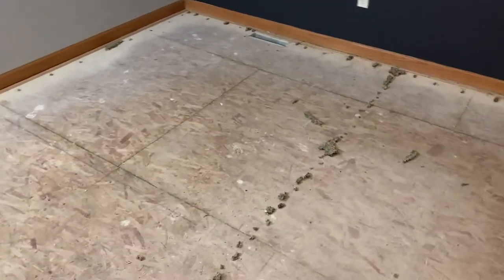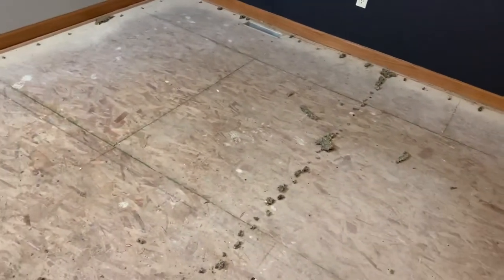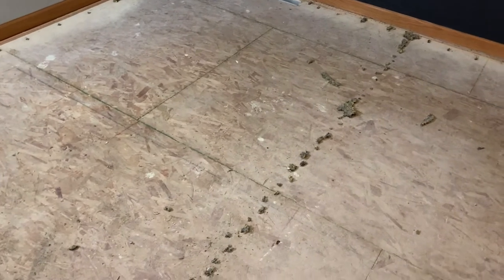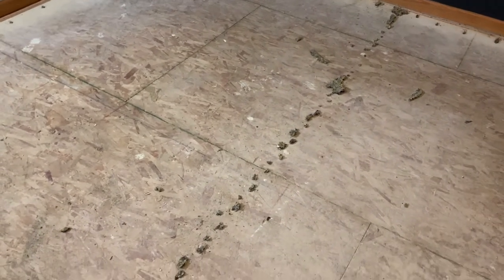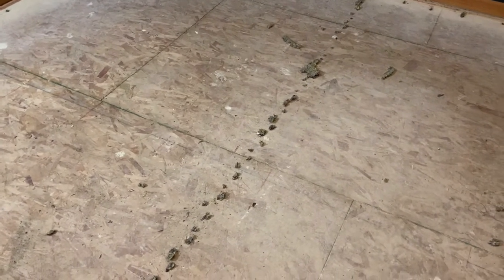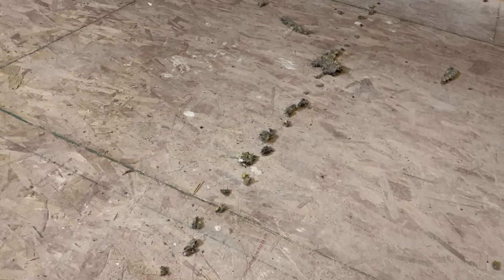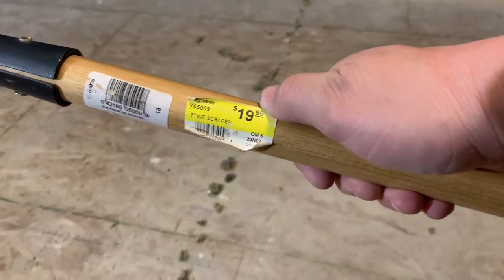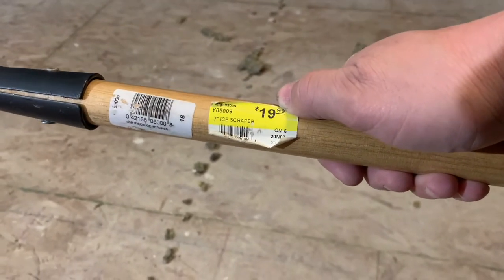Removing carpet padding staples a cheeper and easier way.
A how to remove carpet padding staples with a tool you might already have in your garage.